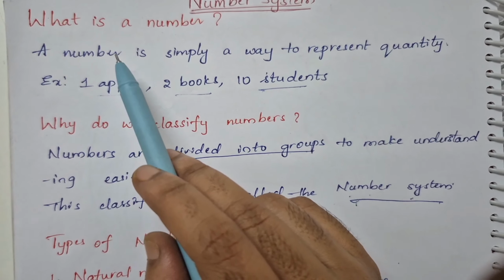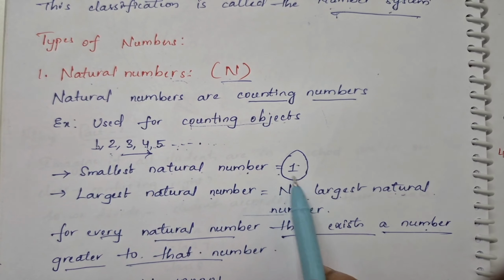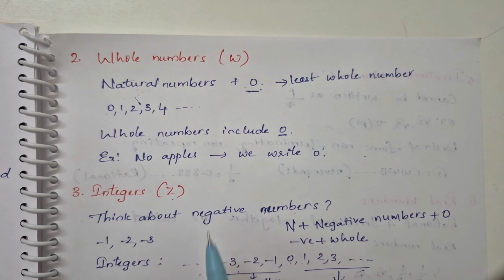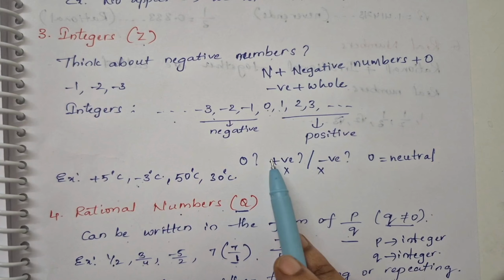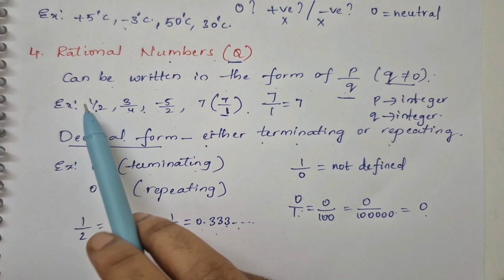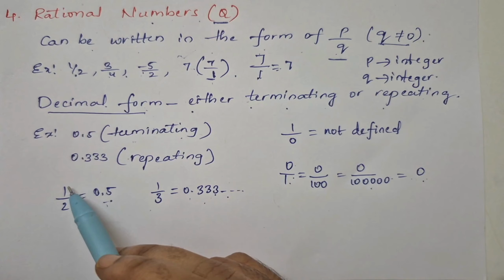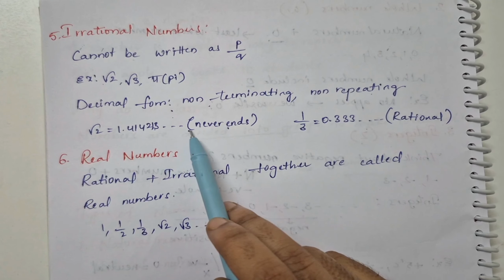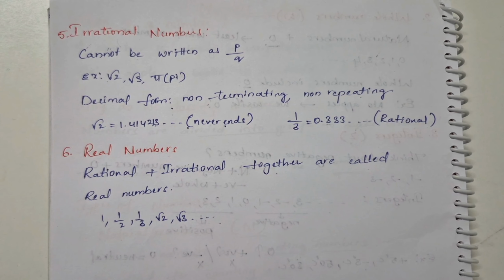Number System Part 1 | Complete Basics for Beginners (Class 8–10 + JEE Foundation)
In this video, we start the Number System from basics.

This is Part 1 of the complete Number System series where you will understand:
- Basic foundation for maths

This video is perfect for:
JEE beginners
Anyone who wants to start maths from zero

Factors & Multiples
Prime & Composite Numbers
Real Numbers and more